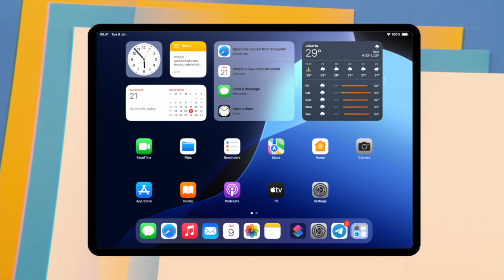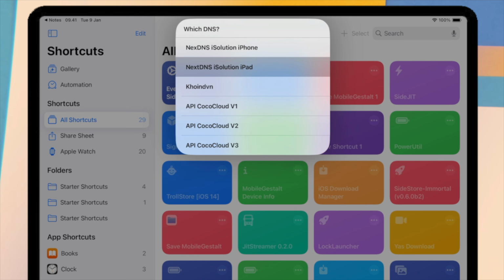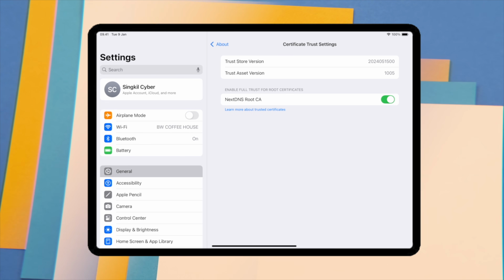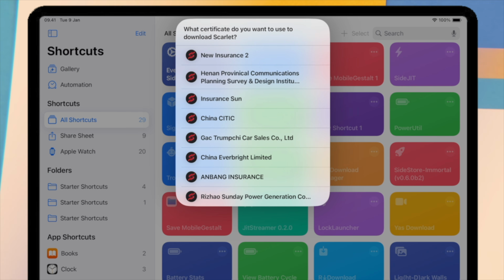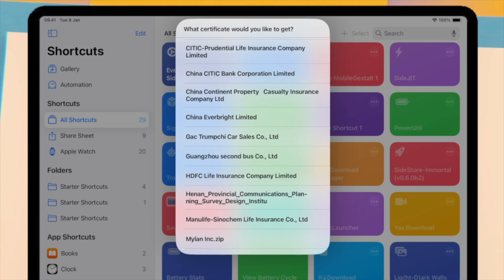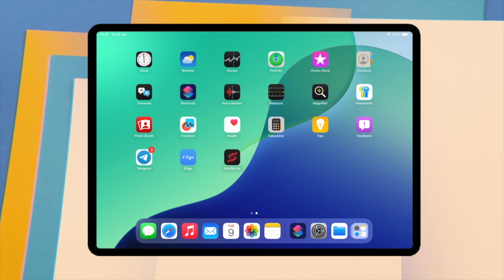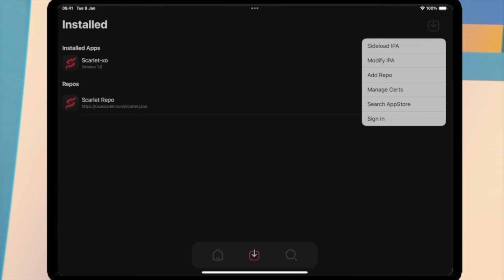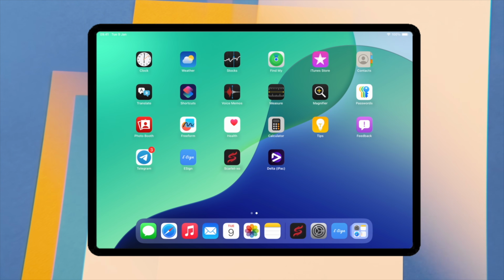EASY Sideload : Install IPA Files on iPhone & iPad No Revoke Computer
Support LBS App like PoGo, WhatsApp, Snapchat, Instagram, FB, Tiktok, etc.

NEW! ipa files installer on iphone and ipad no revoke. install ipa files on ios no computer using esign, scarlet and feather without getting revoke. Easy install tweaked apps on any iOS 15, iOS 16, iOS 17, and iOS 18. Works for iphone and ipad models. Free certificate P12 for esign, scarlet and feather. Download esign/scarlet/feather with DNS anti revoke.

You can watch another trick to Install IPA files on iOS No computer :